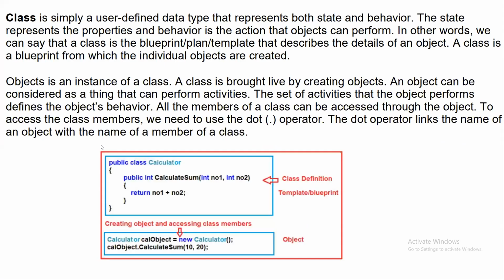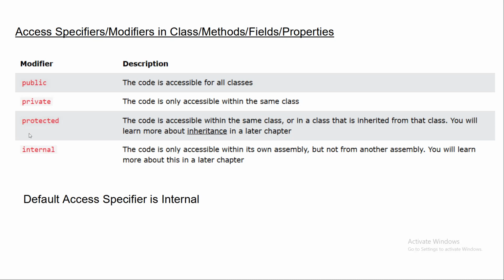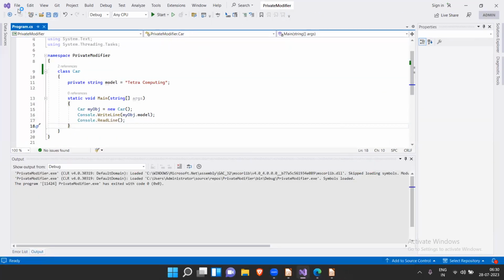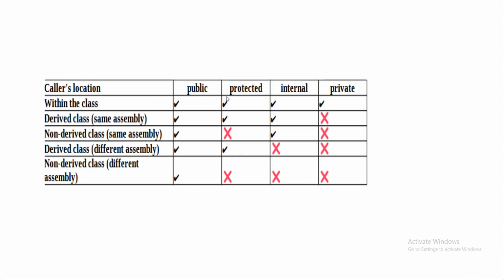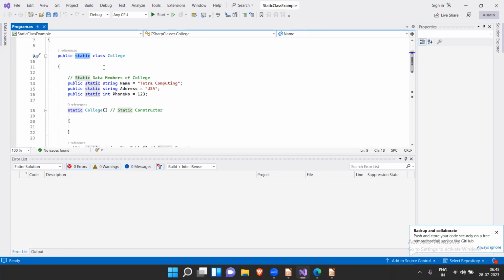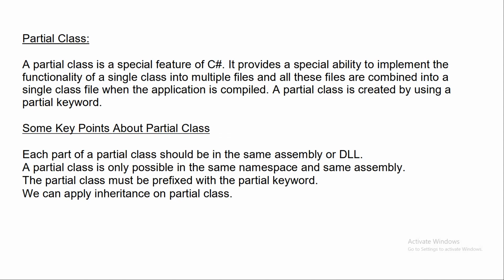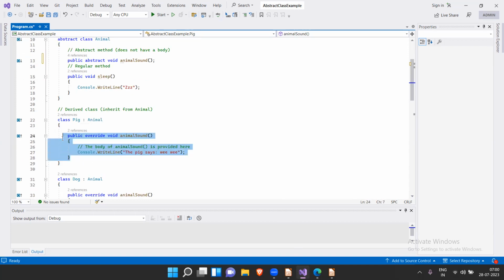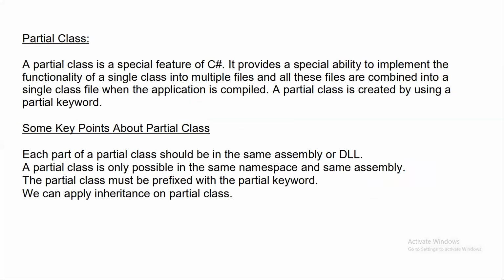NET Full Stack class 7